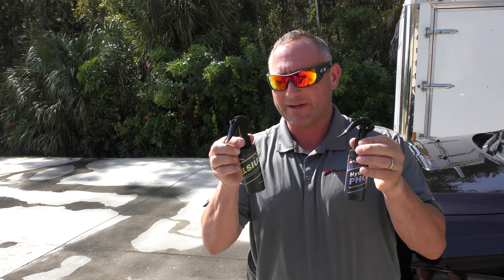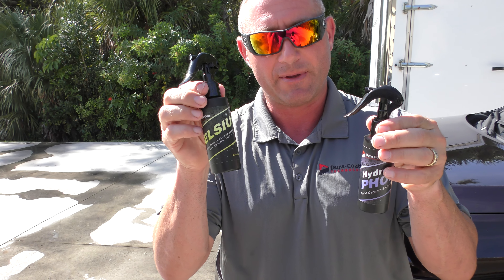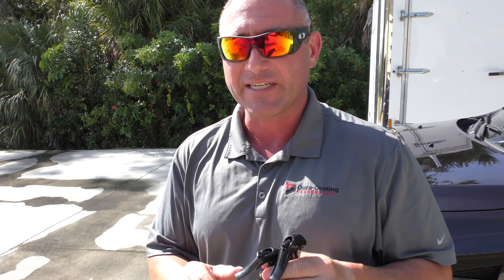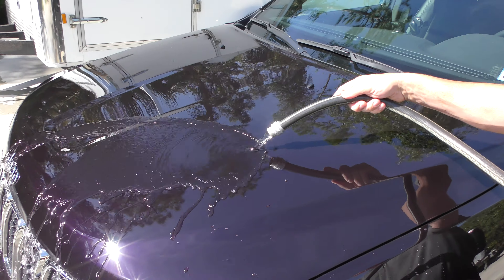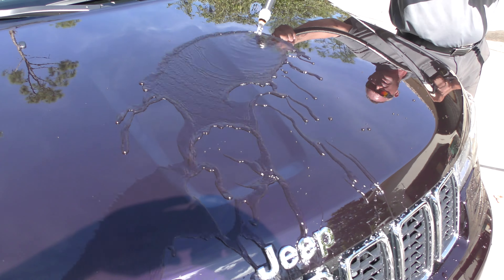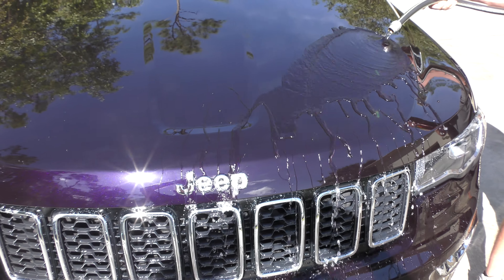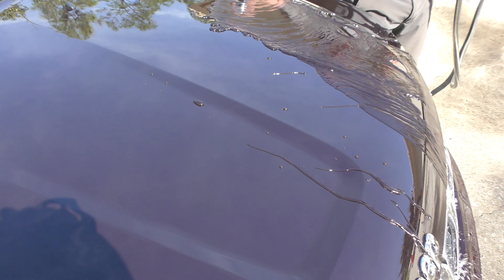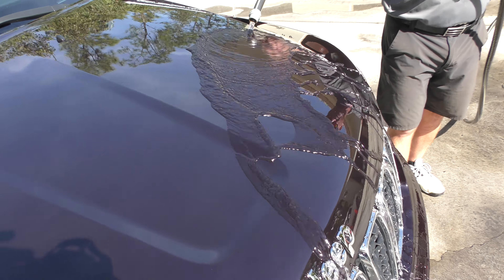**NEW** Quick Spray Ceramic Coating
On Sale Now - Now anyone can Ceramic Coat their vehicle with ease! HYDRO-PHOBIA & CELSIUS⁣

With real SiO2! This is legit stuff! Outstanding protection against snow, ice, salt, sand, sun, dirt, tar, water spots, and more!

⁣Ceramic coating Made in the USA as easy to apply as a quick detailer!⁣
⁣Get Protection from the snow, salt, sand, sun, dirt, & More!⁣
⁣Easy to use Spray Ceramic coating! Never has a ceramic coating been so easy to apply and use for everyone and anyone. Ultra Slick Nano coating! ⁣

⁣From just $39.99 with enough to do about 4 Vehicles with 1 coat!⁣
⁣Dura-Coating.com